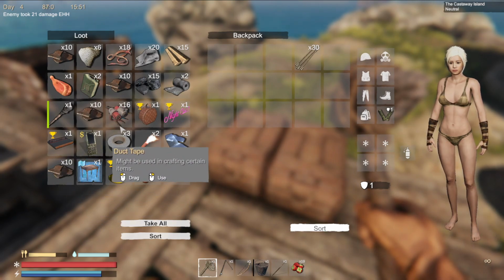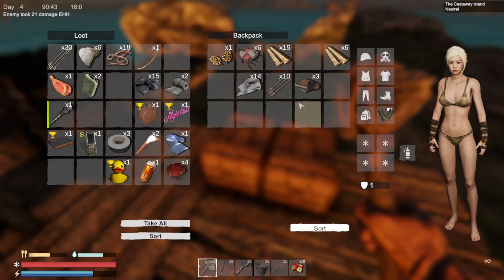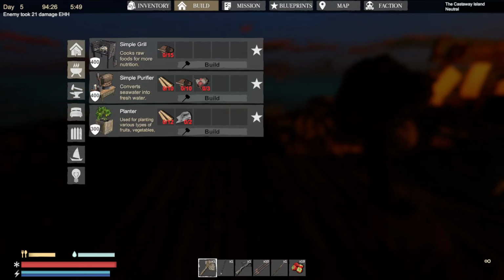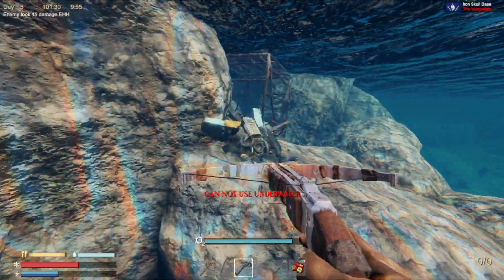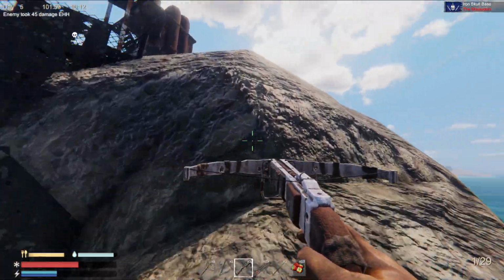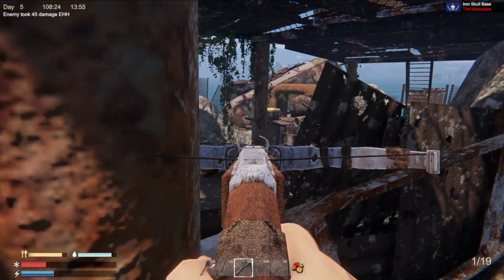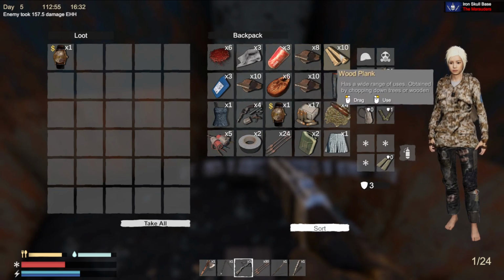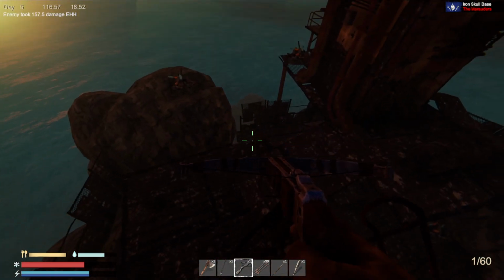Sunkenlands: ep2 taking on an island base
in this episode I get myself the crossbow and then try to invade the marauders base in order to see what resources the base had although it did not get that well